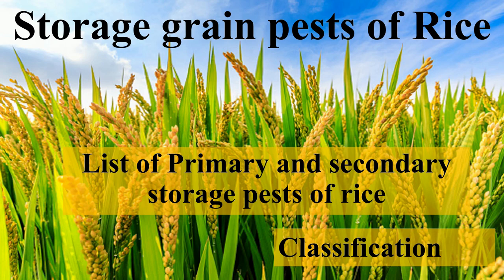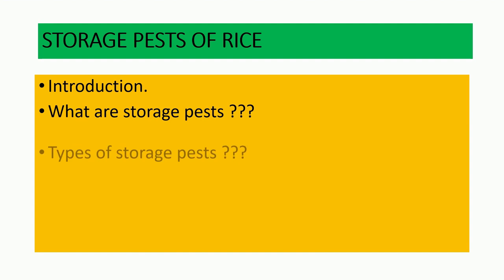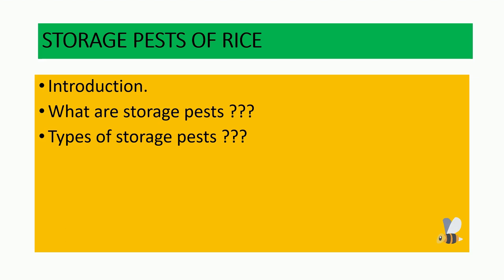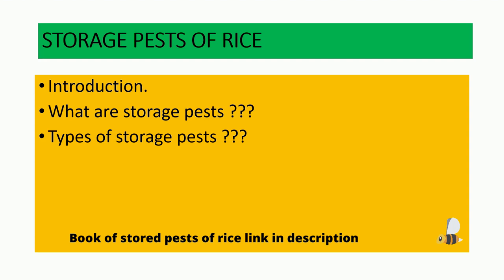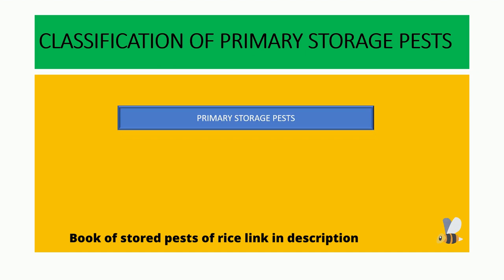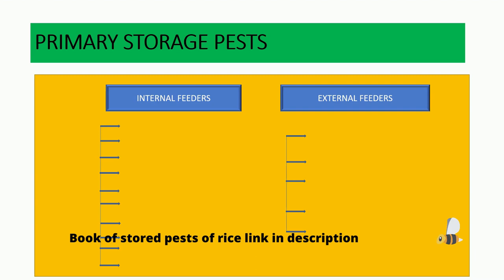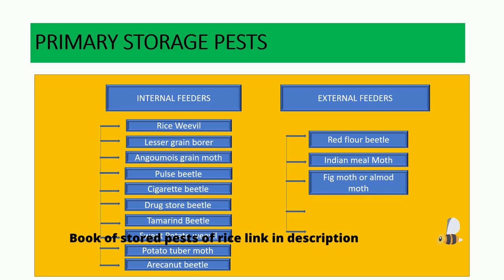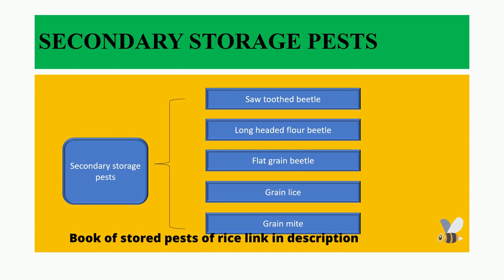Stored grain pests of Rice| Primary& Secondary storage pests list @ Agriculture make strong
List of stored grain pests of rice

Get Book through Amazon
- Pests of stored grains and their management -M.C.Bhargava

- stored grain pests and their management

primary & secondary pests in Rice
INTERNAL FEEDERS
1)Rice Weevil
2)Lesser grain borer
3)Angoumois grain moth
4)Pulse beetle
5)Cigarette beetle
6)Drug store beetle
7)Tamarind Beetle
8)Sweet Potato weevil
9)Potato tuber moth
10)Arecanut beetle

EXTERNAL FEEDERS
1)Red flour beetle
2)Indian meal Moth
3)Fig moth or almod moth
4)Rice moth
5)Khapra Beetle

Secondary storage pests
1)Saw toothed beetle
2)Long headed flour beetle
3)Flat grain beetle
4)Grain lice
5)Grain mite

@ Agriculture make strong